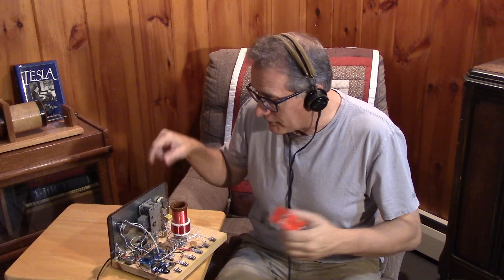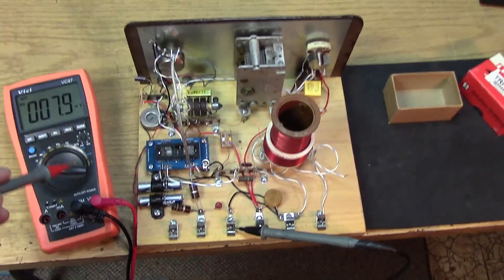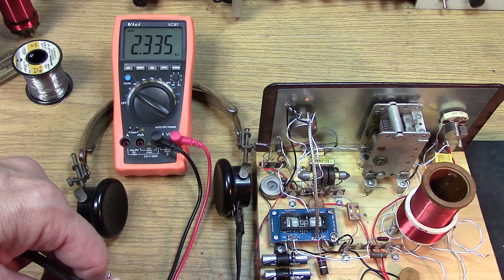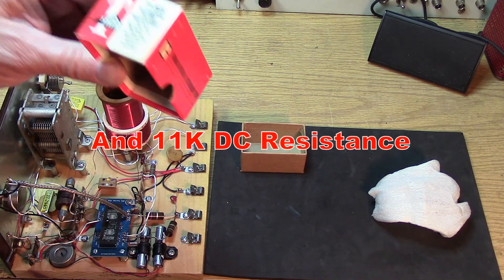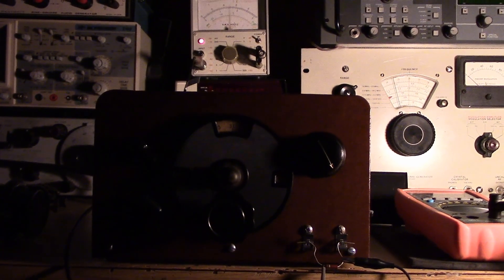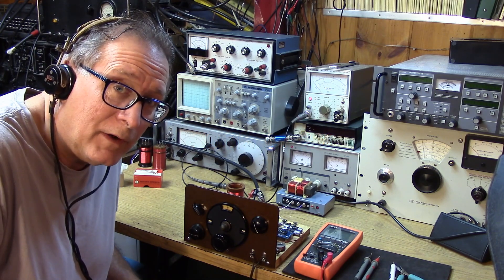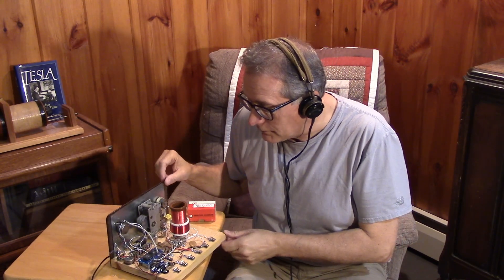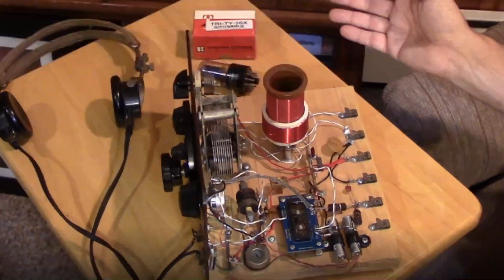NuTube BOOM?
Whoops! See what happens when I make a little wiring error with the KORG NuTube Twinplex Regenerative Receiver. Will it survive to drive headphones with the new transformer output?